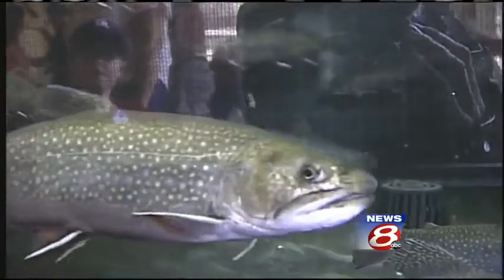Educational trout hatchery opens in Gray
The Dry Mills Hatchery opened its new center Saturday afternoon.